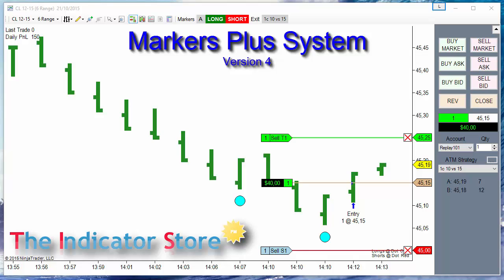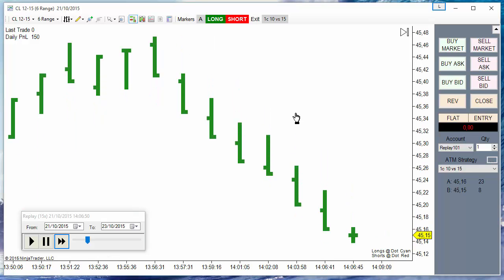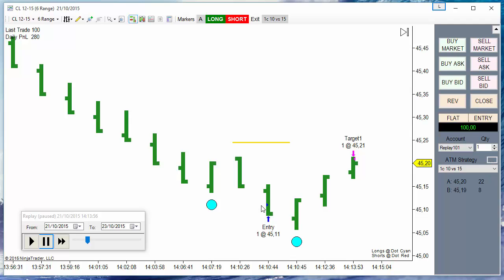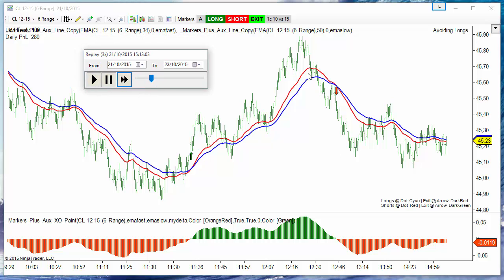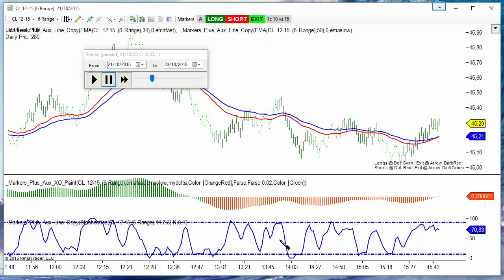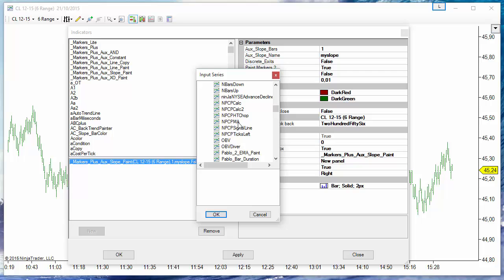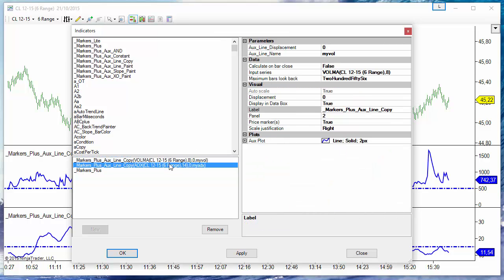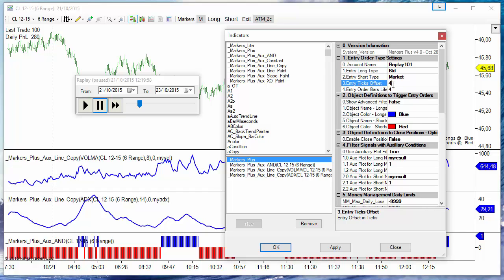Markers Plus System Version 4 for Ninjatrader - English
Presentation of the New Version 4 of the Markers Plus System for Ninjatrader.

With Markers it is possible to automate the entry of signals painted by other indicators, create custom filters and also our own signals.